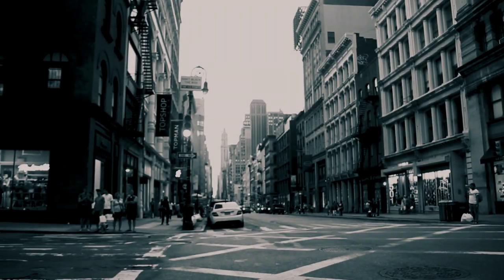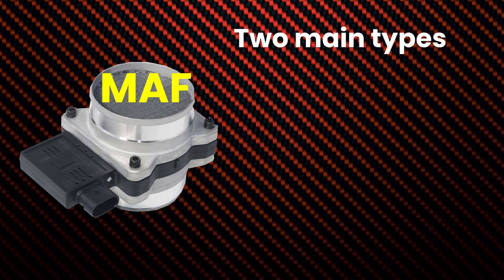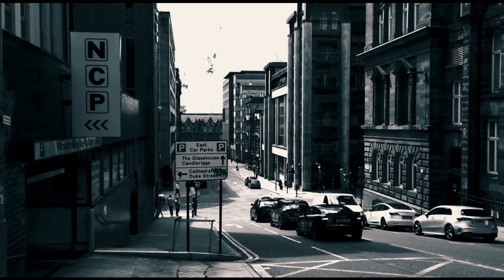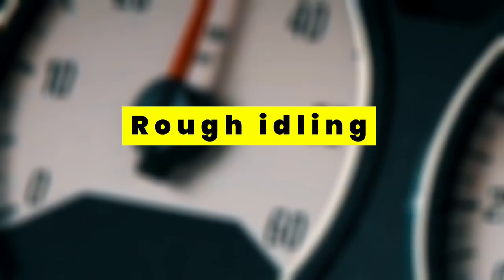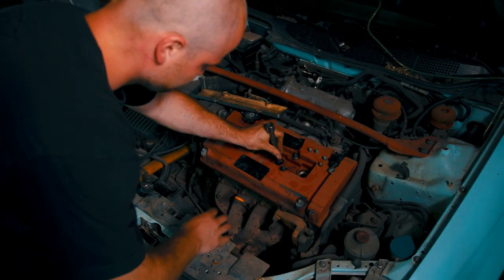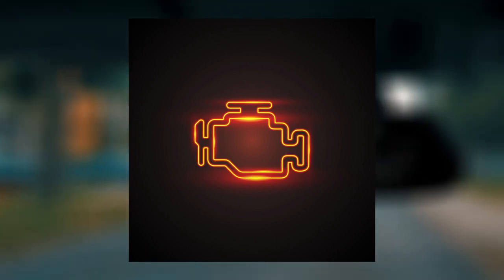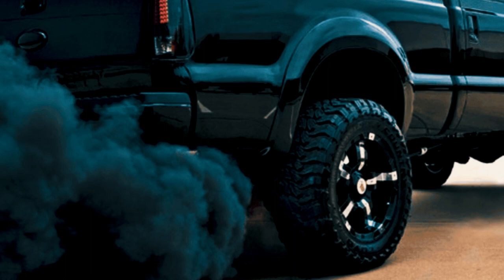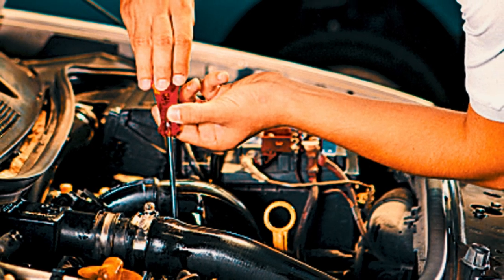6 Common Bad Mass Air Flow Sensor Symptoms | Identification TIPS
6 Common Bad Mass Air Flow Sensor Symptoms | Identification TIPS

Identifying SYMPTOMS OF A BAD MAF (MASS AIR FLOW) SENSOR is crucial. The mass air flow sensor sensor is one of the major component in a car that use a fuel injection system. It is critical to keep it in an optimal condition. Car owners want to know if their car's Your Mass Air Flow Sensor Is Bad. In this video I will showcase some tips on how you can identify whether your MAF is going bad or become problematic.
Do you want to identify a Faulty MAF signs? This video is for you.